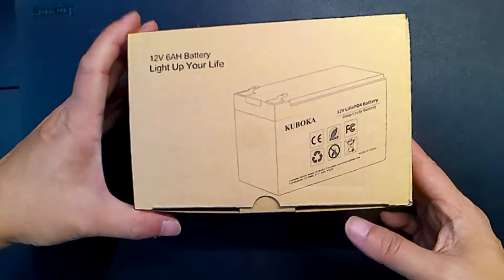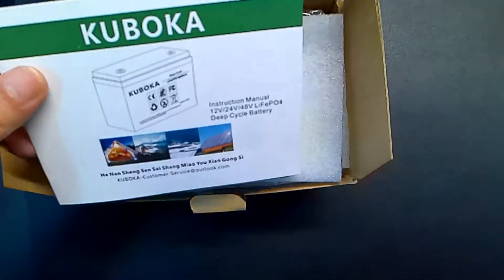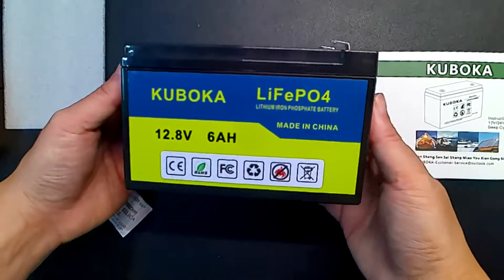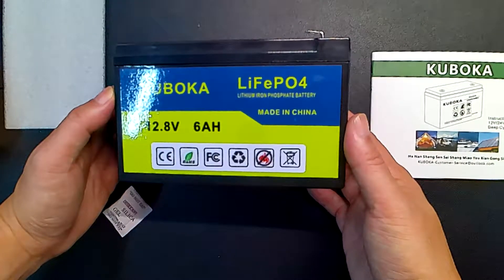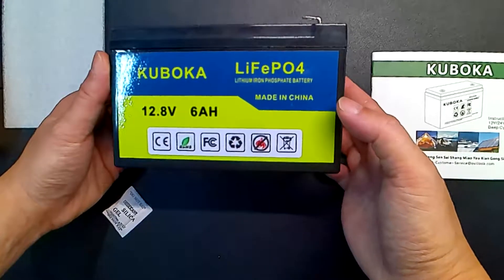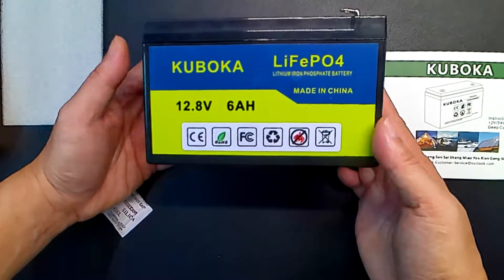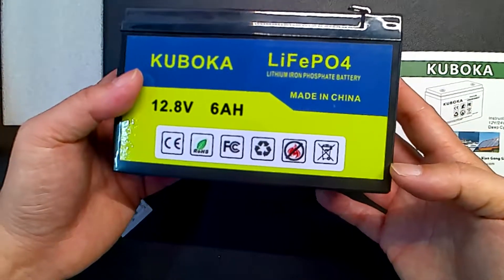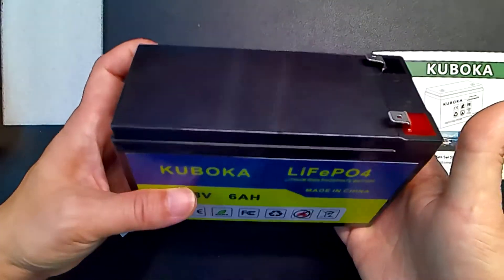Unboxing KUBOKA LiFePO4 Deep Cycle Battery 12V 6Ah, Rechargeable Lithium Iron Phosphate Battery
KUBOKA LiFePO4 Deep Cycle Battery 12V 6Ah,at Least3000 Cycles Rechargeable Lithium Iron Phosphate Battery,Perfect ForFish Finder, Power Wheels,Solar System and Replace Lead-Acid Battery UPS systems. Built-in BMS.
【Excellent technology】 Advanced iron lithium technology makes KUBOKA lithium iron phosphate battery (LiFePO4) can be recharged more than 2500 times in a deep cycle to achieve a longer cycle life. More than 6 times higher than lead-acid batteries (generally only 300-400 cycles can be charged). And the weight is only 1/3 of the weight of lead acid batteries.
【Automotive Grade LiFePo4 Battery】KUBOKA LiFePo4 batteries have undergo rigorous testing and multiple selections to ensure product safety and high quality. Only the best cells can use in the final battery. This makes li-iron batteries perfect for Lighting (LED strip etc), 12V router, outdoor camping, Lawn Mower, Golf Carts, Power wheels, Trolling motor, Fish Finder, Backup power, Ham Radio and more...
【Complete Protection】Manufactured with The lithium chemistry (Lifepo4) and advanced Electronic component protection board(BMS system) technology can protects it from overcharge, deep discharge, overloading, overheating and short circuit, and excessive low self-discharge rate ensuring up to 1 year maintenance-free storage.
【Capacity Expansion】: Our Lifepo4 batteries can be connected in parallels and in series for larger capacity and voltage. Max connection in series: Up to 4 identical batteries for up to 48V connecting in series. Connection in parallels: it can connect multiple batteries, suggest no more than 4pcs in parallel.
【Safety And Eco Friendly】The stable chemical structure makes LiFePO4 not burn or explode even at high temperature, short circuit, impact and drop. Non toxic and pollution-free, in line with international ROHS standards.